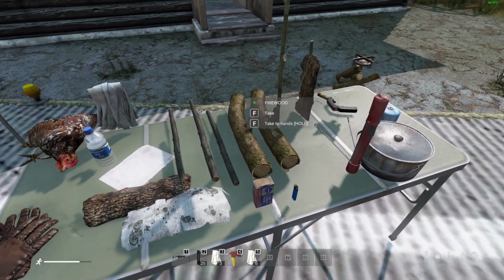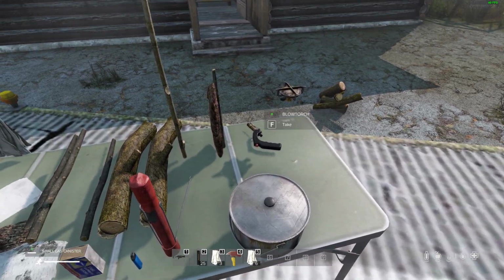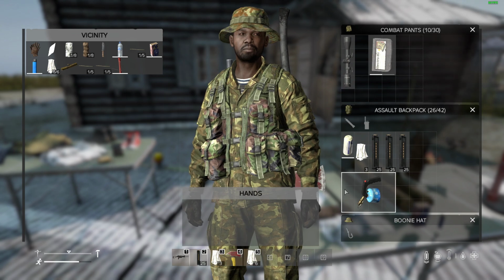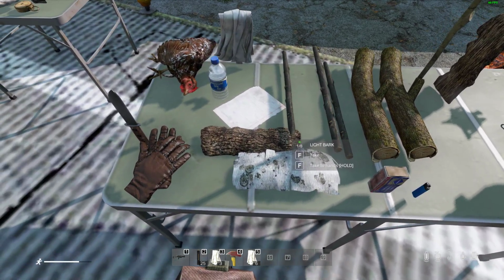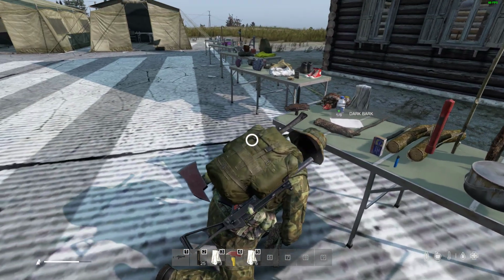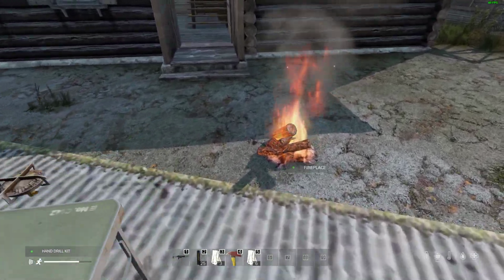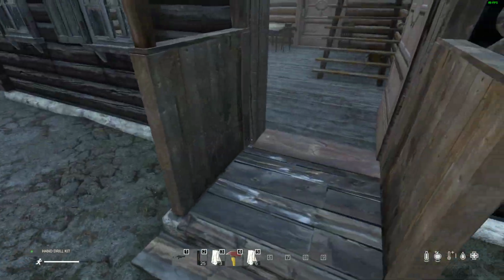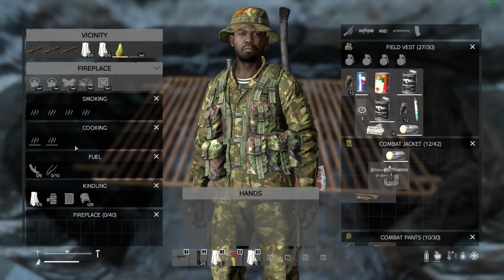DayZ Beginners Guide: How To Light & Start A Fire Without & When You Don't Have Matches Or A Lighter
In this DayZ beginners guide tutorial, I show you how to ignite a fireplace or camp fire when you don't have matches or a lighter, by using other items that you might already have looted.
The amazing thing about DayZ is that there are often multiple ways to do things - so when you're in the early game, and you've maybe killed a chicked and need to cook it, but you can't start a fire because you think you might not have the right gear, think again!
You can start fires with road-flares, the blow-torch and by crafting a wood-drill.
Thanks, Rob.